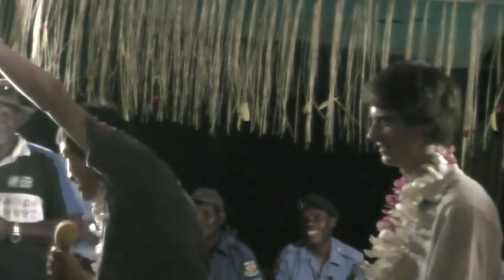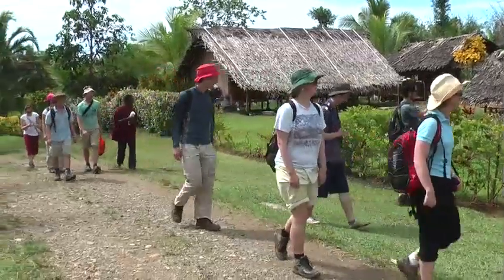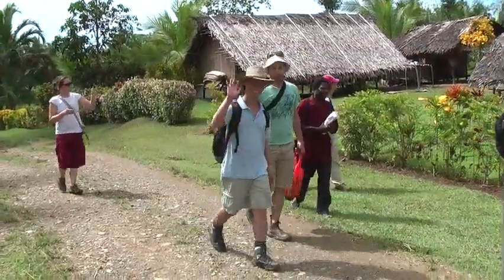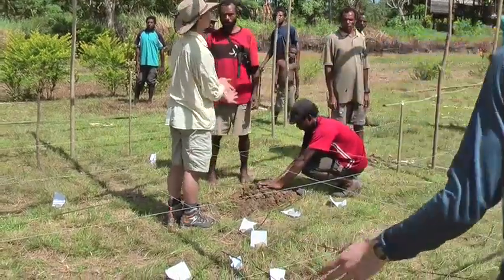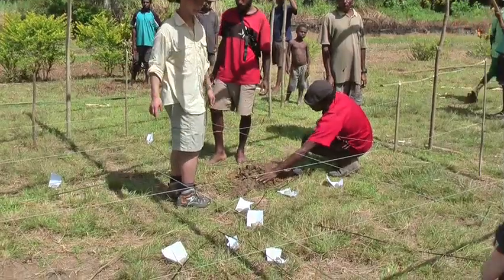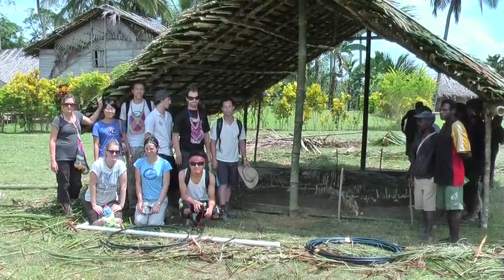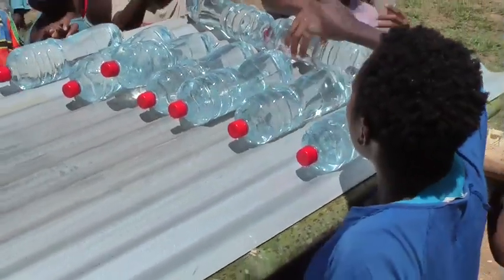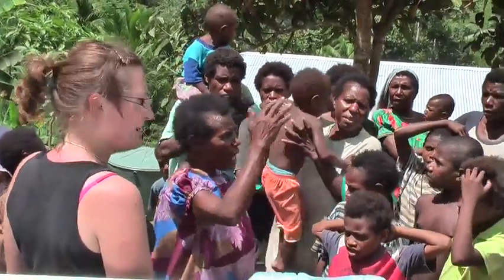Ilahita Engineering Expedition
In Sept 2008 a group of Students from the University of Melbourne visited the village of Ilahita in East Sepik Province, Papua New Guinea to learn about the problems facing the villagers and propose solutions to some of those problems.  This video gives an overview of the trip.  Several other videos coving specific aspects of development in the village are in production.